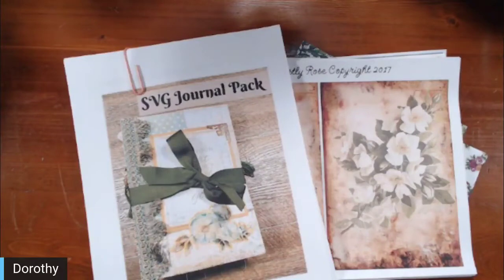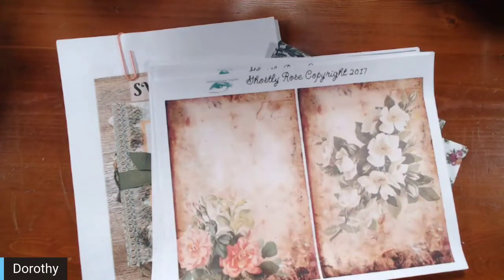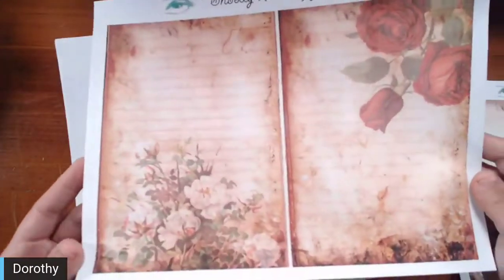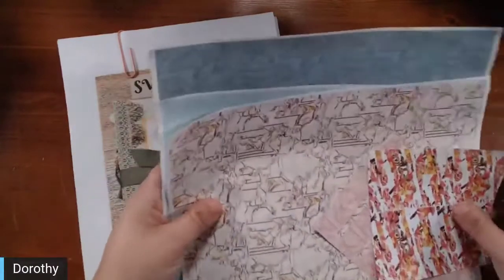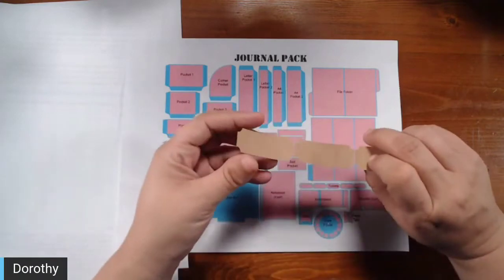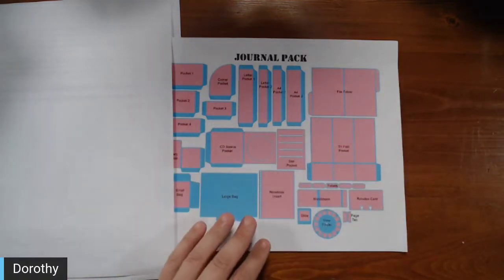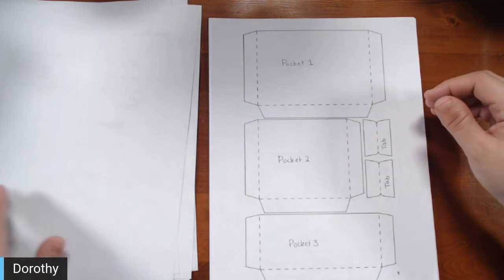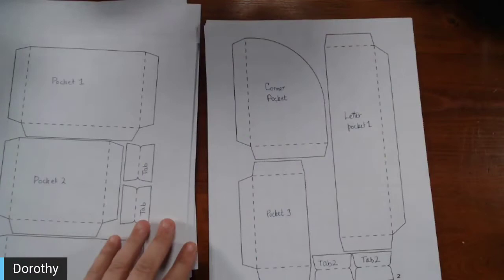The Bella Creativa Designs and Done By Dorothy Collaboration: SVG and Junk Journal Creation Series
Welcome to the Bella Creativa Designs and Done by Dorothy Collab!
I hope you enjoy the series we have created! Be sure to visit Katie at Bell Creativa, too. You will find our journals are completely different!

Thanks for taking the time to join us while we craft!!!

 Digitals used in this Collab:
SVG Journal Pack
Ghostly Rose:
Lined Journal Pages

Journal Pages

Post Card Collection

Roses and Linen

Romancing Rosey Marbled Paper

Happy Crafting!

Come on in and join us for some crafty fun!

Mail:
Done By Dorothy